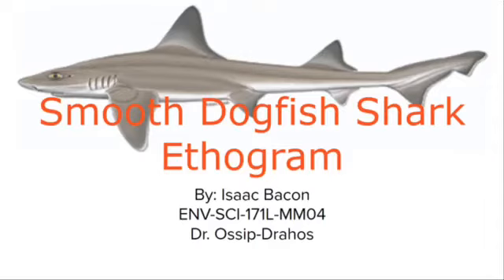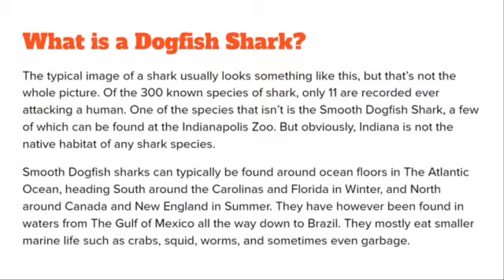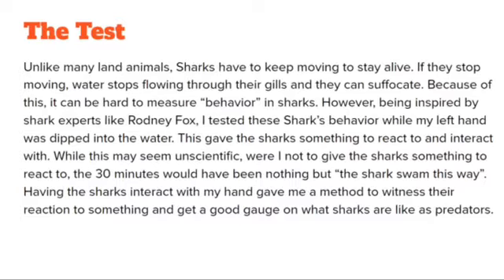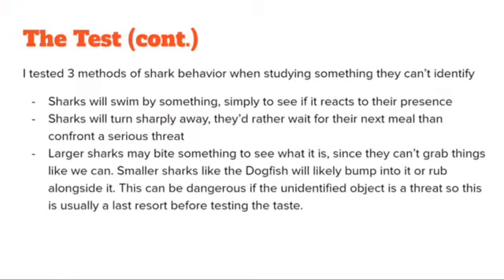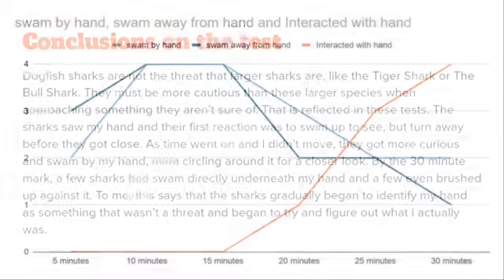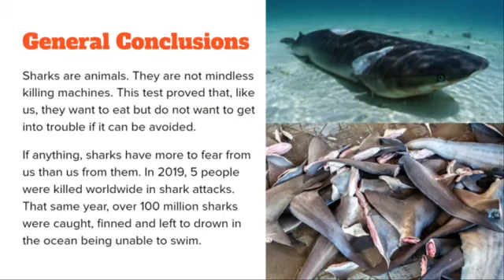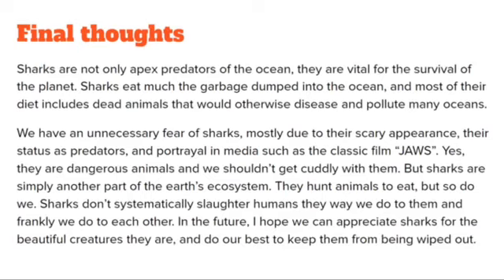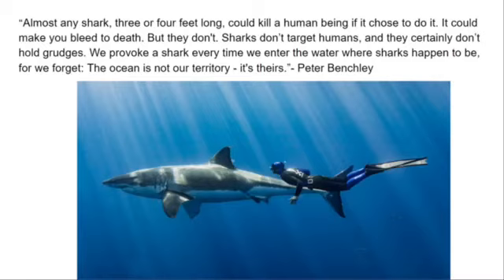Dogfish Shark Ethogram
An Ethogram of the Dogfish Sharks at The Indianapolis Zoo